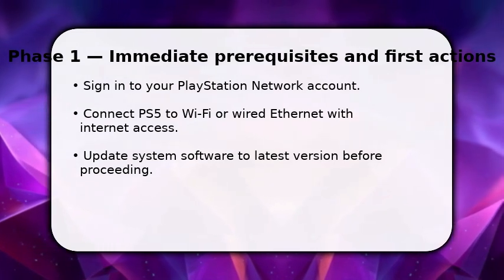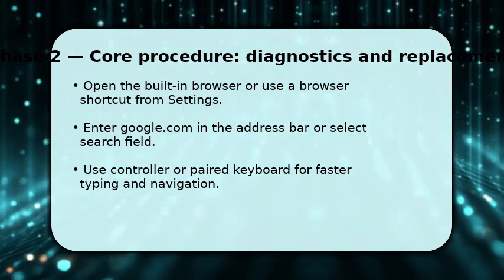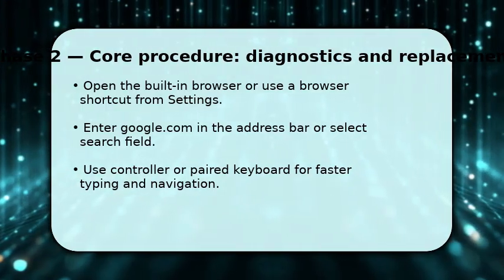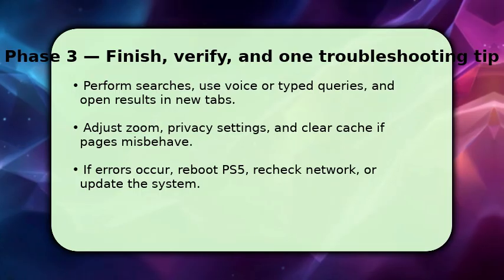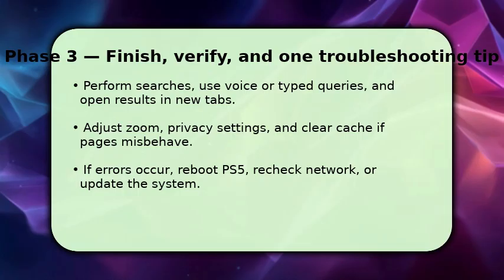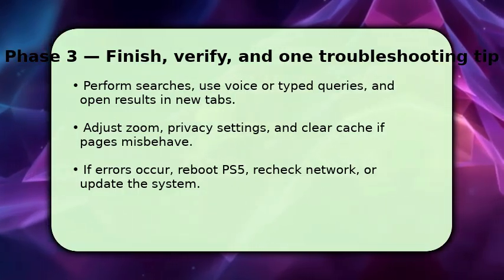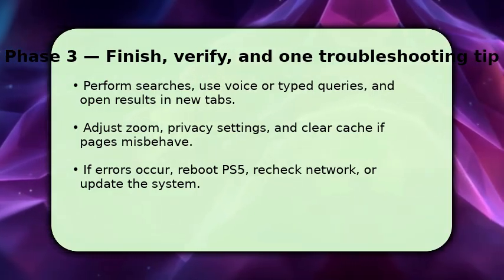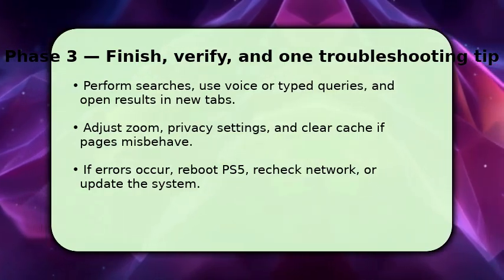How to Use Google on Pa5 (easy Method)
How to Use Google on Pa5 (easy Method) | 🔒 Surfshark VPN Deal — Stay private and secure. $1.99/mo + 3 Months Free ▸

Learn the straightforward steps to navigate and utilize Google on Pa5, a popular platform for developers. This video guide is perfect for beginners looking to integrate search functionalities into their projects.

how to use google, google integration pa5, pa5 tutorial, develop with google, search functionality in apps